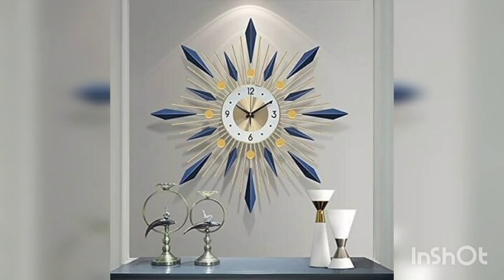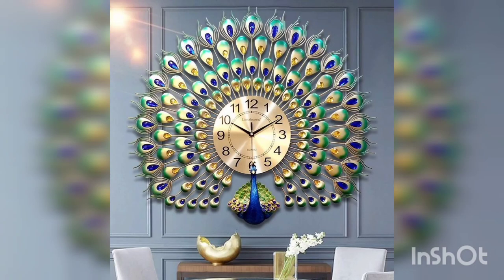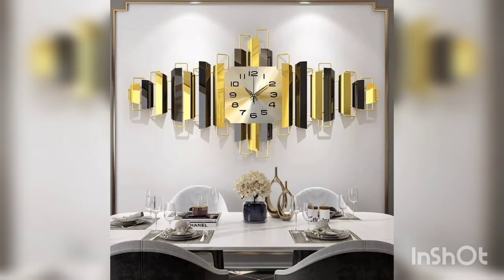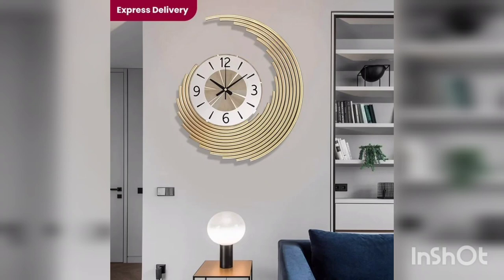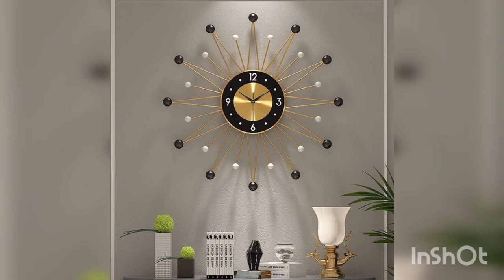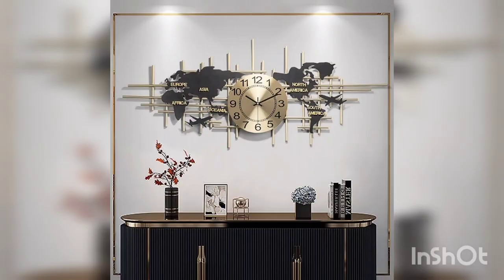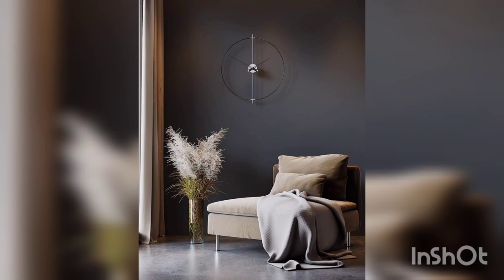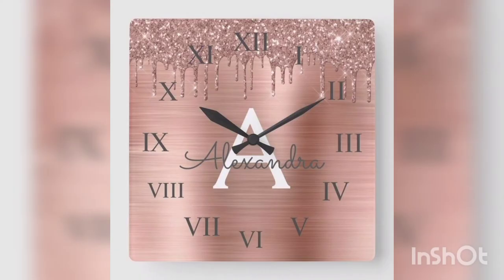10 Different Metal Wall Clock Decor Ideas 2023.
Metal wall clock decor brings a rustic and industrial charm to any living space. These clocks come in various shapes and designs, from vintage to contemporary, with their metallic appearance adding a touch of sophistication to the interior